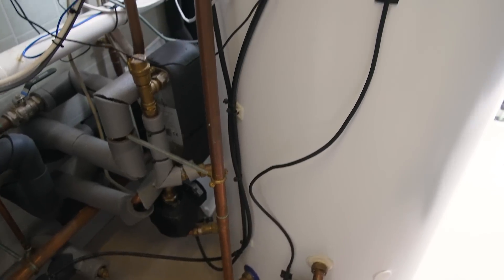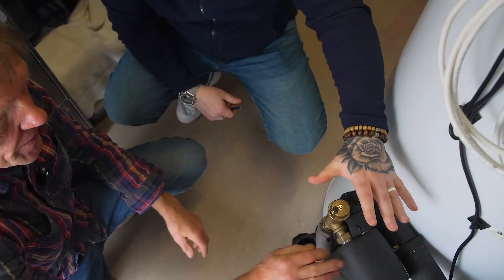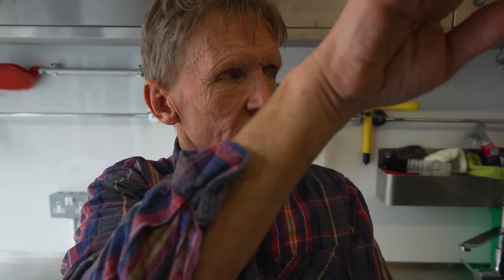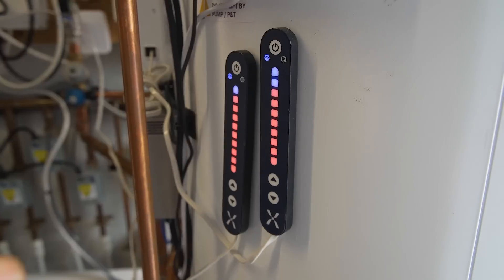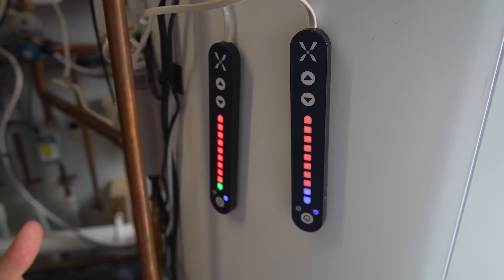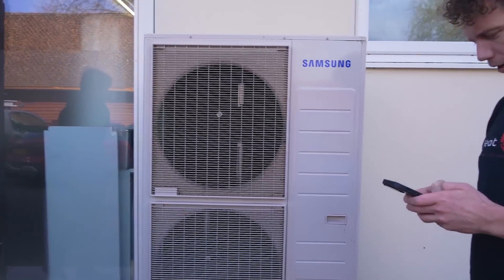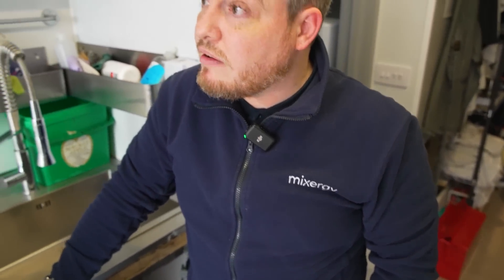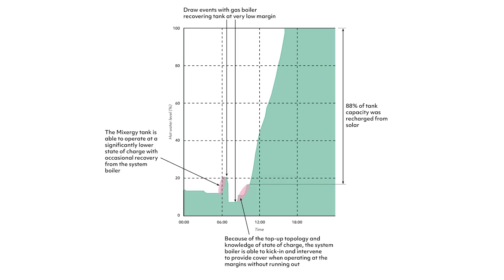What's So Special About the Mixergy Hot Water Cylinder?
Mixergy X | The Smart Hot Water Cylinder

MORE FROM MIXERGY:

Making the home gas-free doesn’t have to be complicated. Start the journey today with a Mixergy X cylinder. It can save up 21% on the hot water gas consumption today, and be ready for any energy source in future.

HEAT WHAT YOU NEED

Innovative engineering and machine learning transforms the everyday hot water cylinder into the leading smart hot water solution.

Patented technology heats only what the home needs by partially heating the cylinder, with a direct electric and/or gas connection.

Deliver hot water up to 10x faster, a third smaller and machine learning builds schedules with smart tariffs and more.